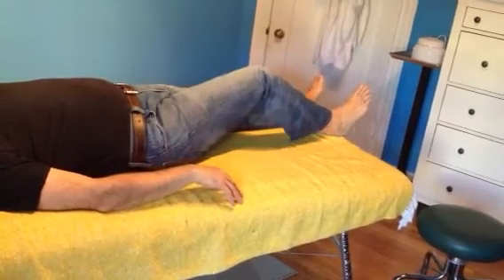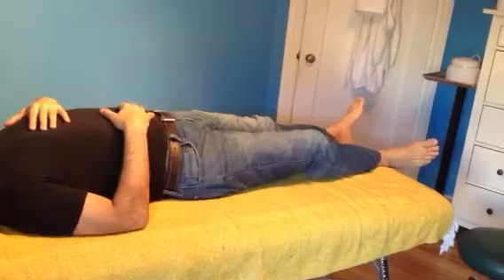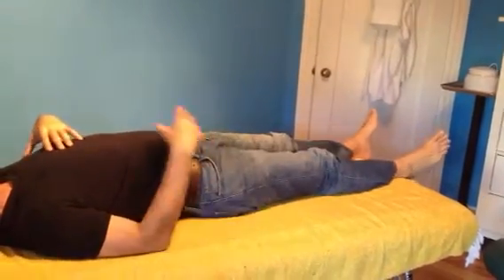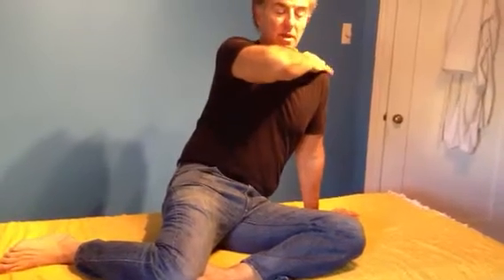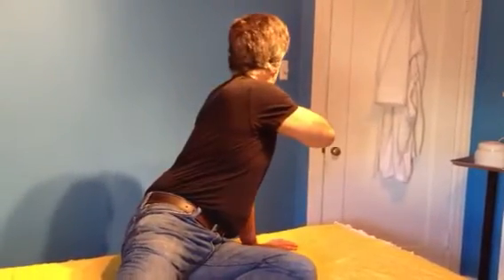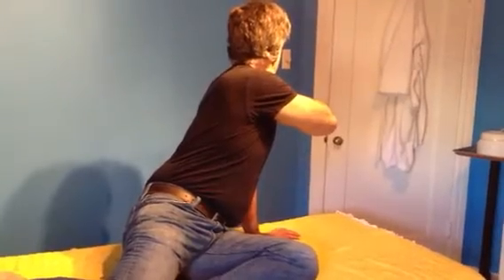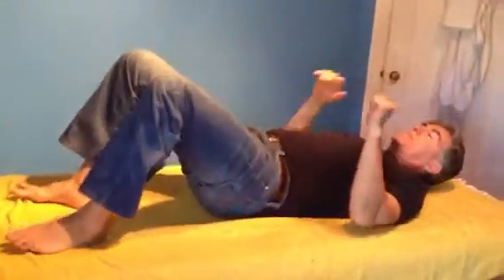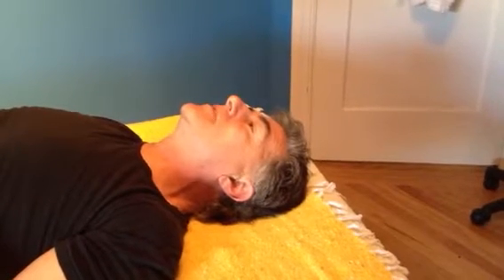Pete explaing cat stretch 2